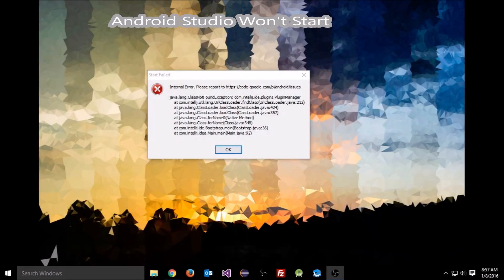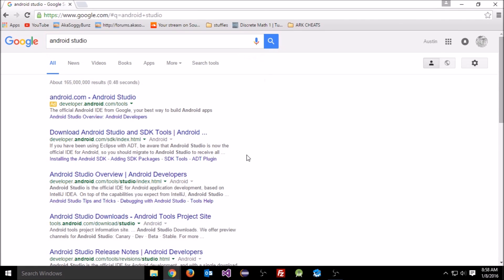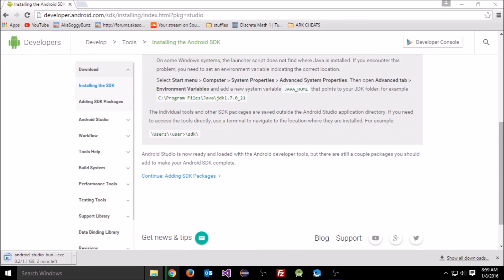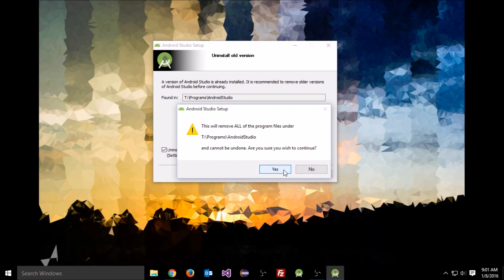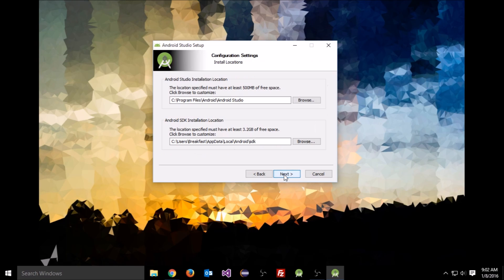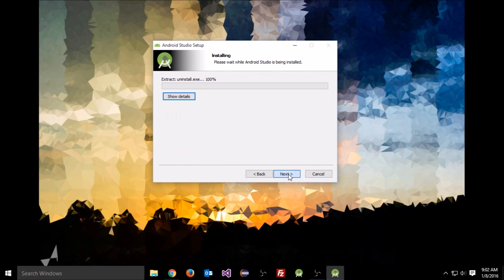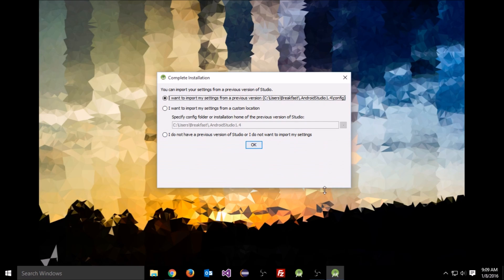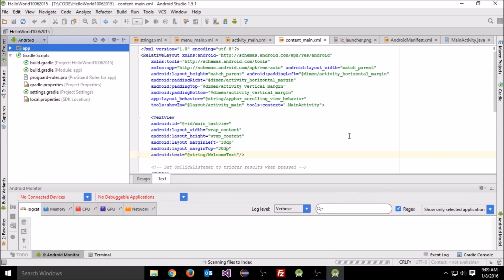Android Studio Won't Start | SOLVED! java.lang.ClassNotFoundException:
How to fix android studio if it won't start.

How to fix Android Studio if it won't start and you are getting this error:
Internal error.

Music